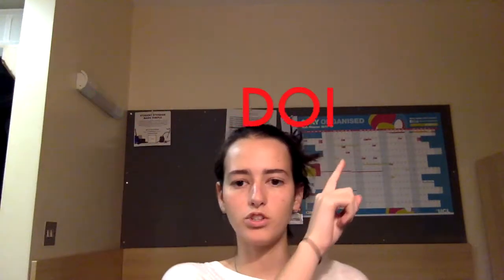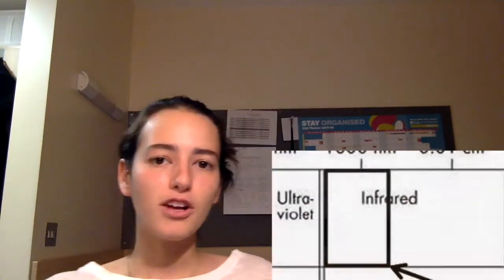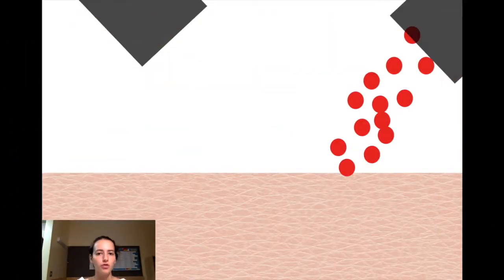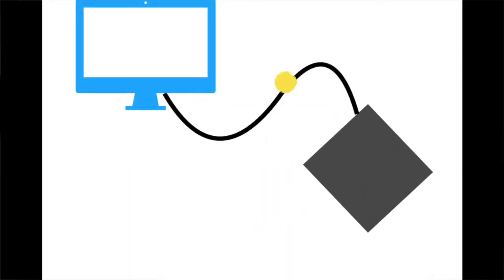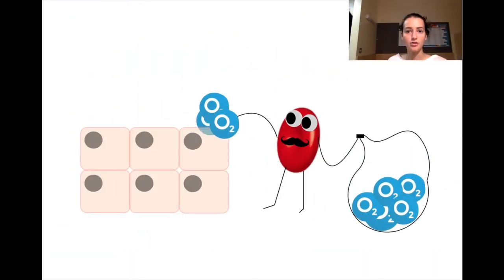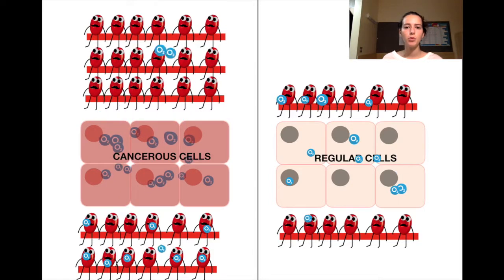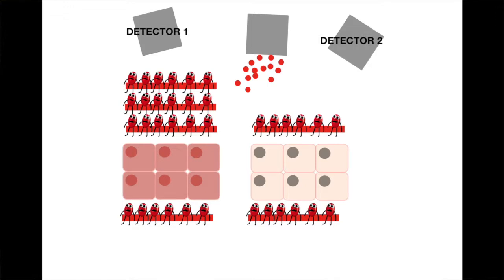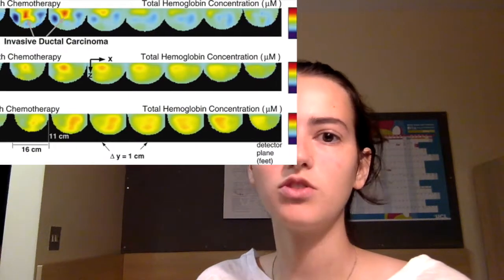Diffuse Optical Imaging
UCL Biomedical Engineering Challenge 2017